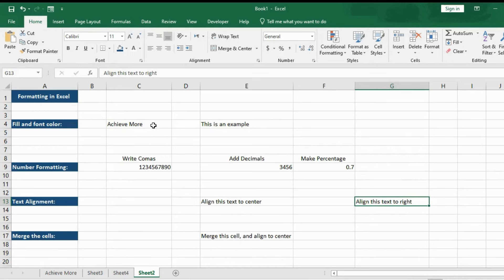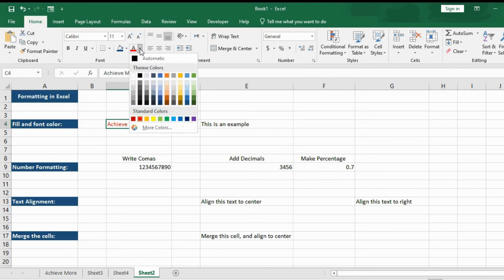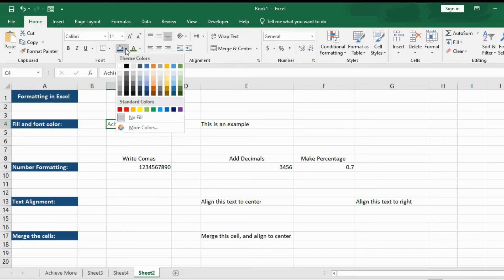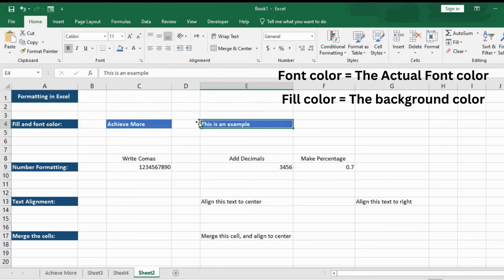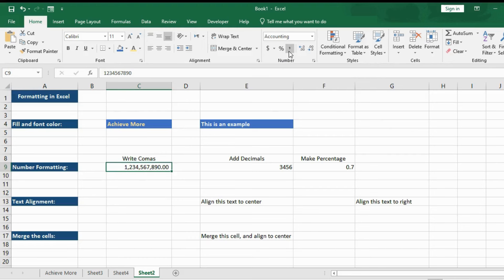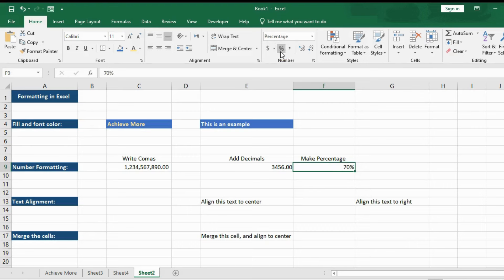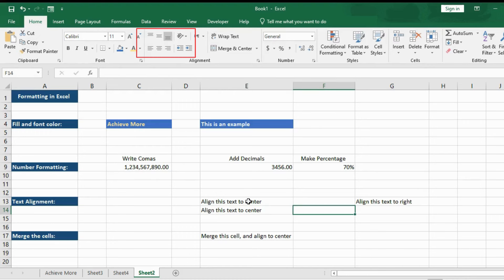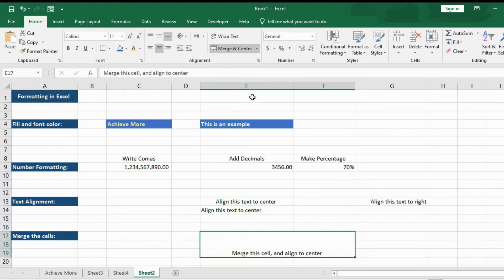How to Format Data in Microsoft Excel | Tutorial For Beginners | Lesson 3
Welcome to this Microsoft Excel Course especially designed for beginners.

In this lesson, we're going to focus on Excel formatting, how to format excel sheets, and much more.
Excel is a useful tool no matter what line of business you're in, whether you're working for an advertising company or a nonprofit, you'll come across using a spreadsheet at one point or another, so please take this course and be better and faster in Excel.